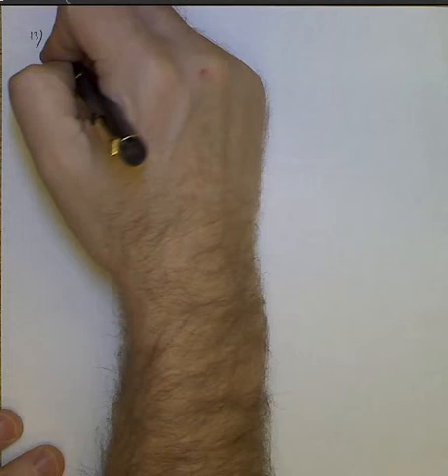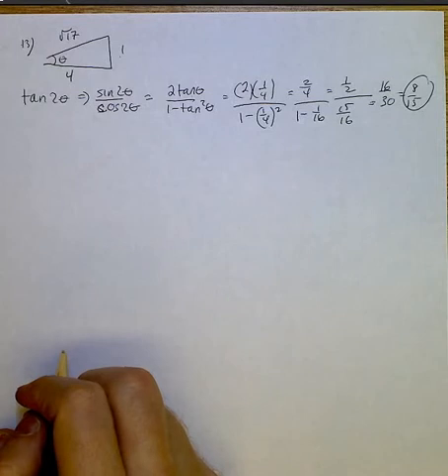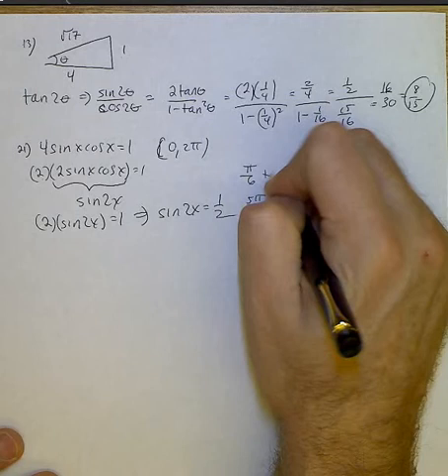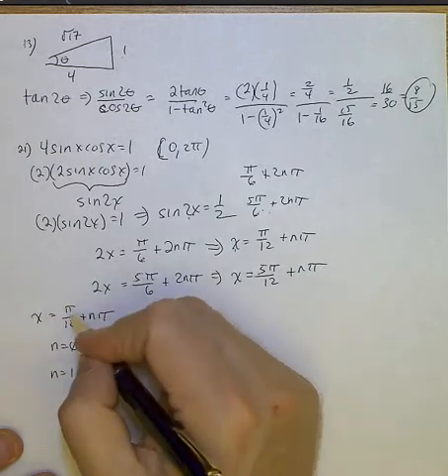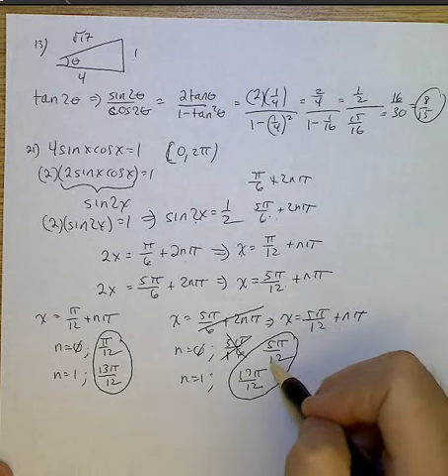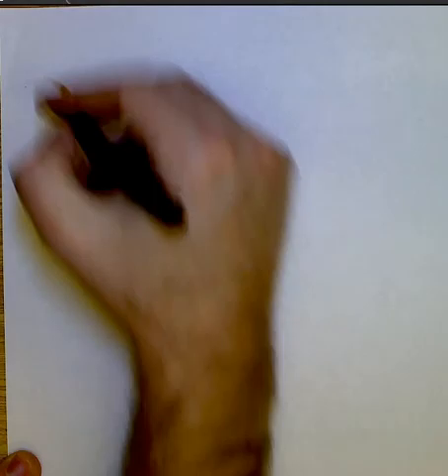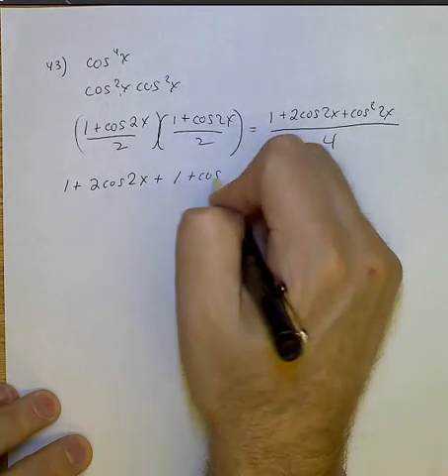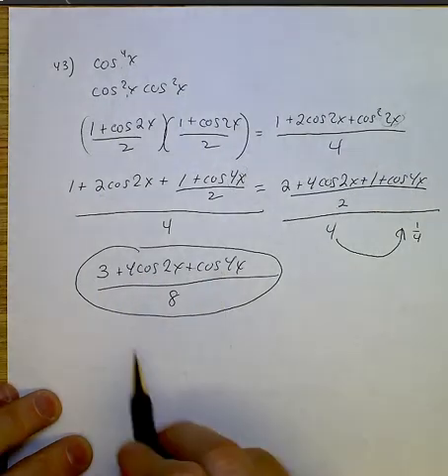MULT ANGLE AND PRODUCT-TO-SUM FORM - PART 1